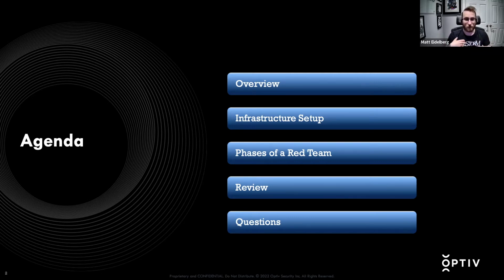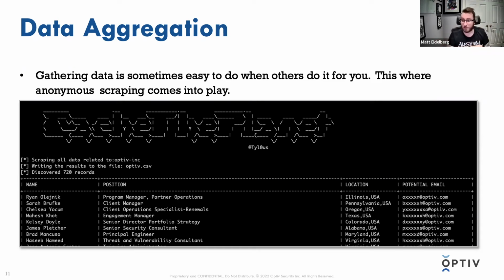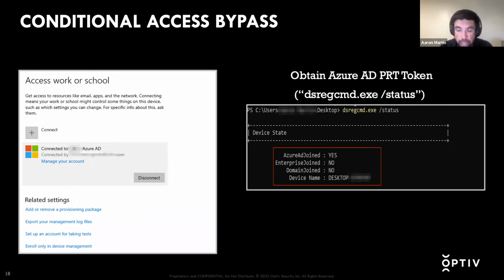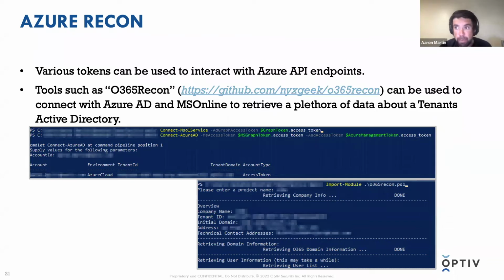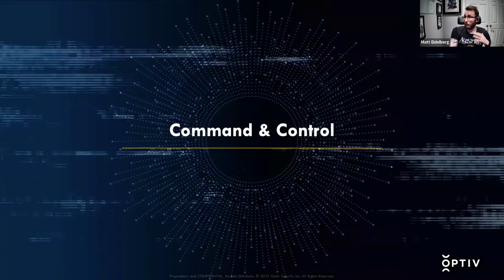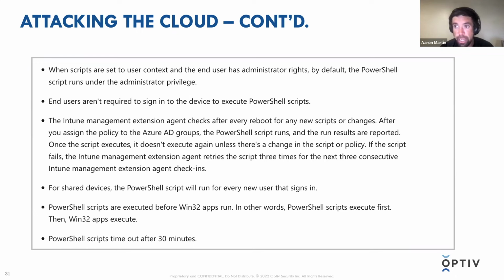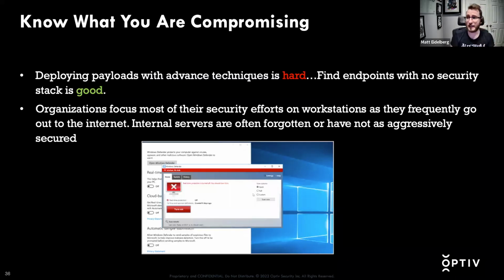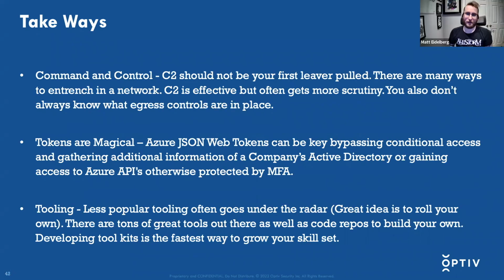Source Zero Con 2022: Thinking in Shades of Red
The cyber threat landscape is constantly evolving in today's world. Traditional penetration testing is no longer sufficient to keep an organization updated with the latest cyber threats. It has become a necessity for organizations to start performing adversary-based simulations. This talk will walk through the phases of a red team assessment, shining a light on the mindset of a red team and how they approach the task of compromising an organization covertly. This session aims to educate those who want to get into red teaming, as well as organizations who wish to learn what to expect on their first red team engagement.